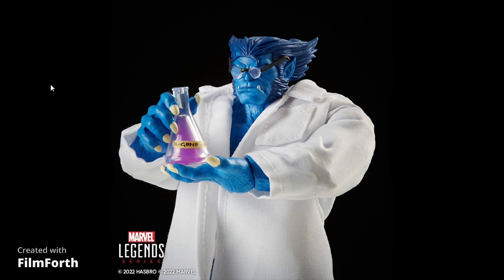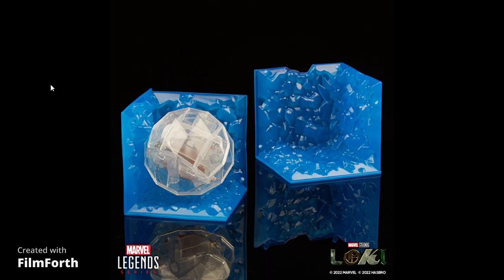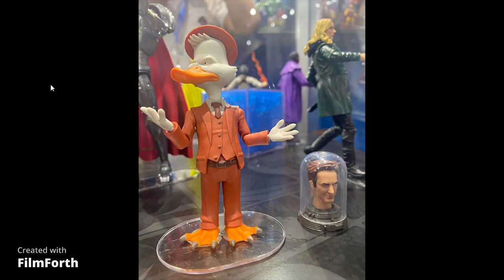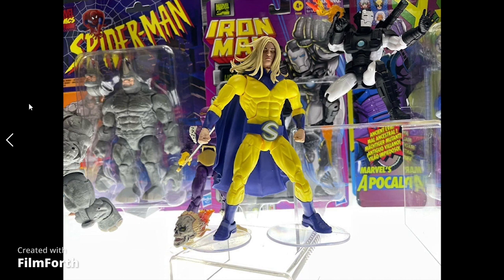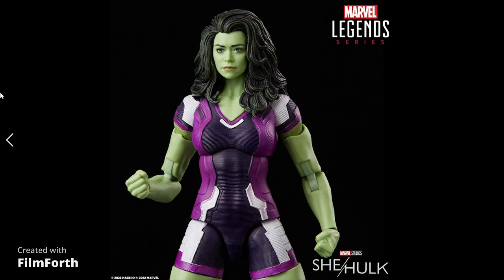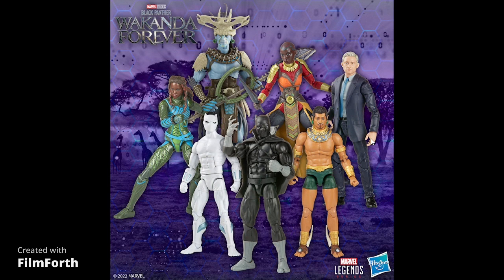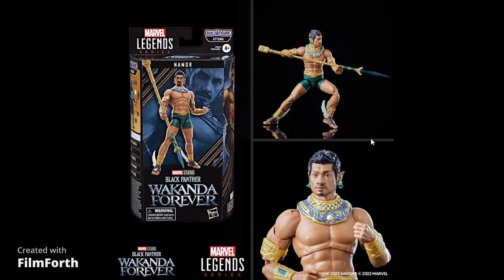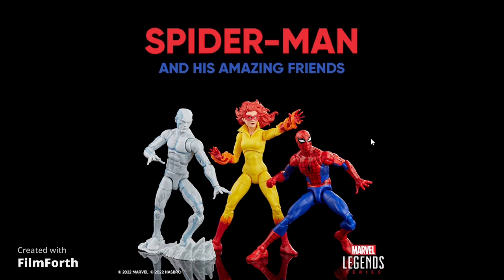SDCC Is Gone But Not Forgotten Lets Talk About Marvel Legends Reveals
Sdcc is over but theres still much to talk about!! These Marvel Legends Reveals Are pretty nice. some of them anyway